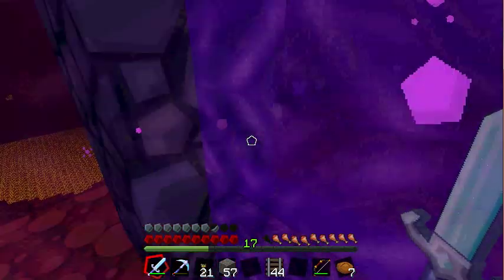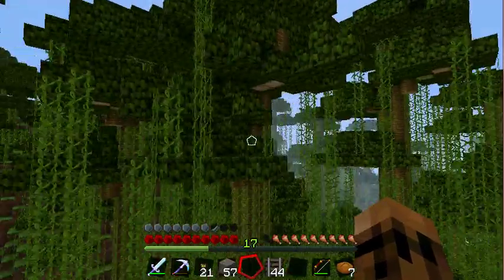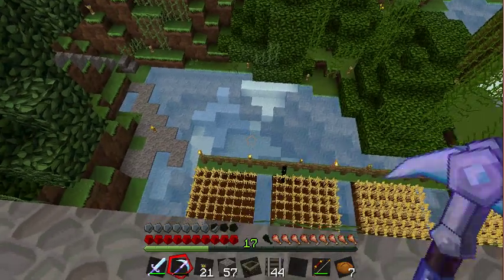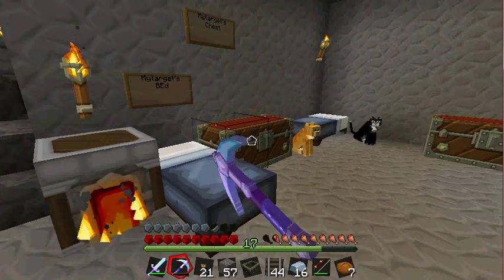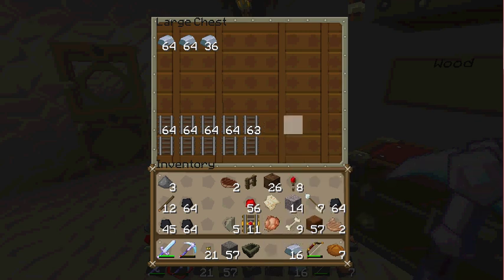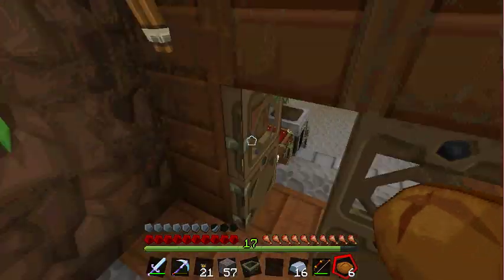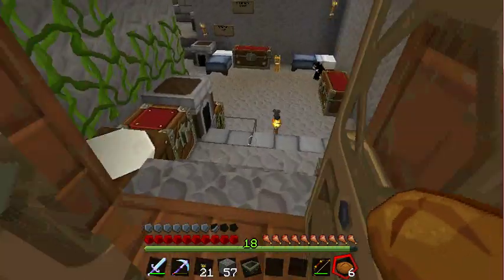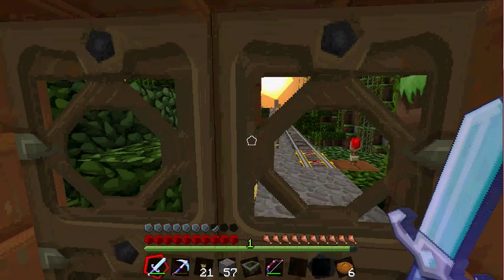Rail Kart Ride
So Fast!